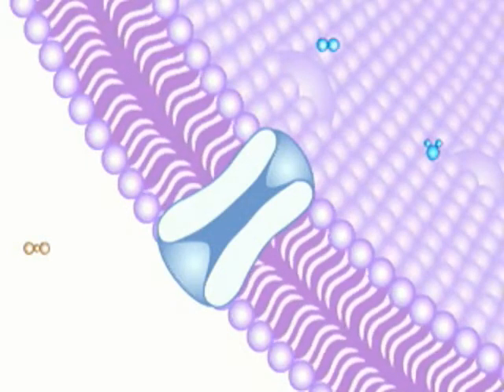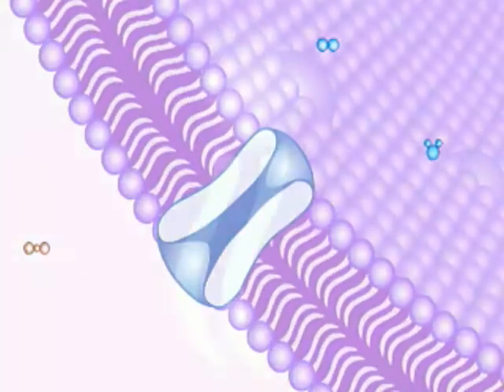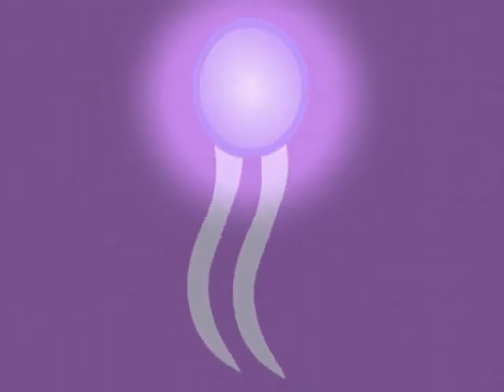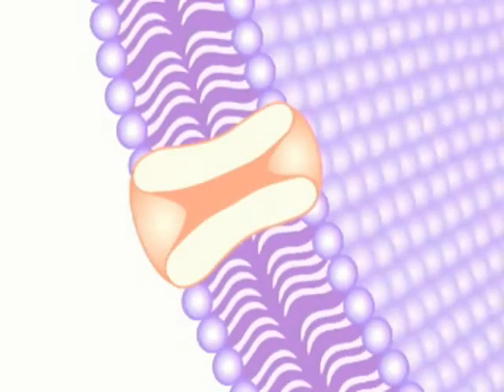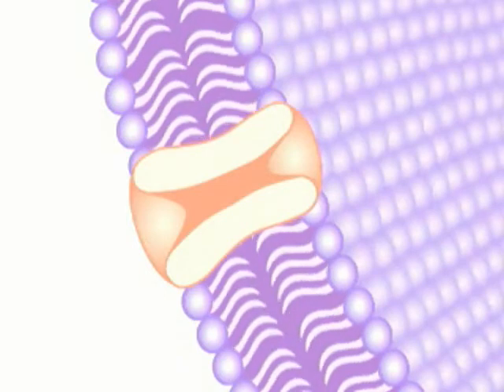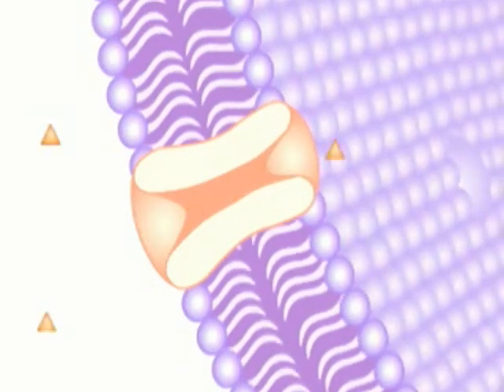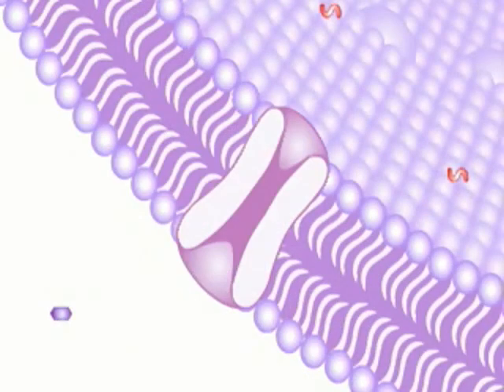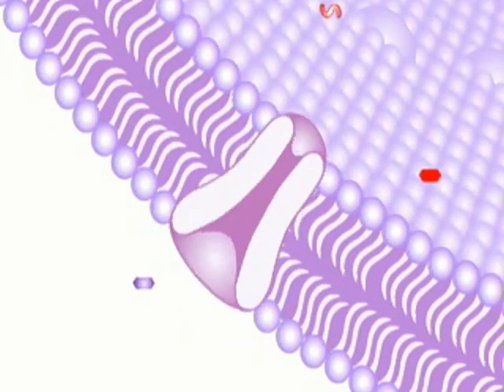tdc02 vid nucleus 300 ul PBS LM MOV to MP4 640x480 4x3 16x9 mp4 1200k